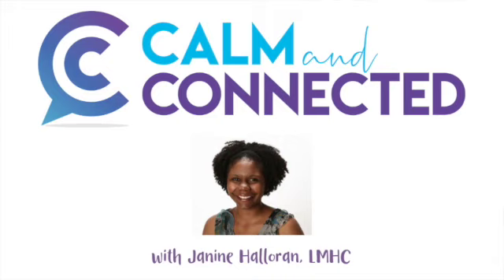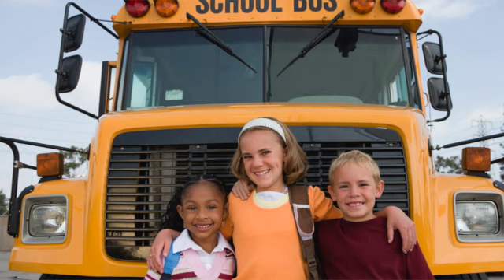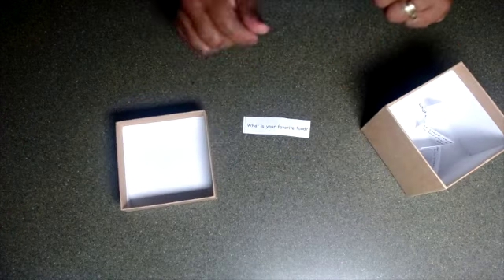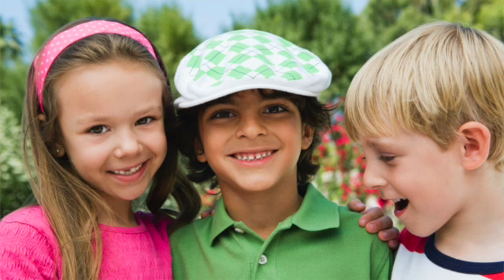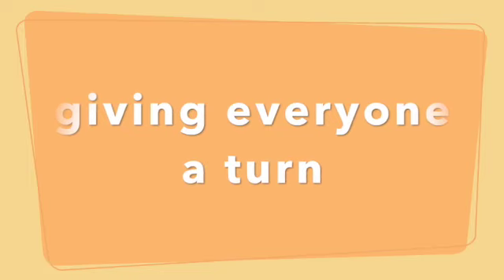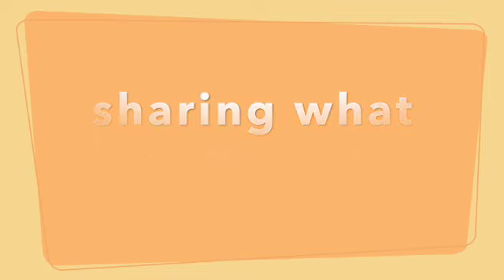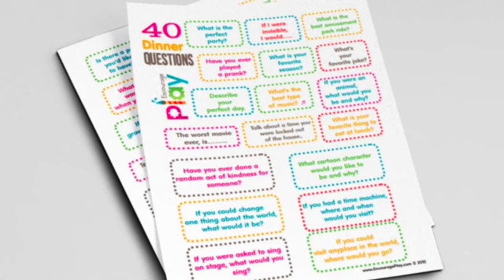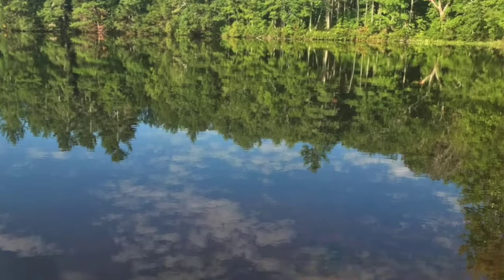Using a question box to practice conversation skills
Calm & Connected Podcast Episode #74 | Janine Halloran, LMHC

When I think back to my time as a school counselor, my best memories are laughter and connection during lunch groups. Lunch groups are a great way to get to know a lot of students throughout the year. It’s also an excellent way for children to meet new peers and potentially make new friends. What I thought was the best part was the natural opportunity to practice conversations. The way I would encourage conversations is by using a question box. Please take a listen to hear what social skills we practiced in lunch groups using this simple technique.

BONUS - these questions can be used during remote learning and at home too!

Janine Halloran is a Licensed Mental Health Counselor, an author, a speaker, an entrepreneur and a mom. As a Licensed Mental Health Counselor, Janine has been working primarily with children, adolescents, and their families for over 20 years. She is the Founder of 'Coping Skills for Kids', where she creates products and resources to help kids learn to cope with their feelings in safe and healthy ways. Janine also founded 'Encourage Play’ which dedicated to helping kids learn and practice social skills in the most natural way - through play!

If you're interested in learning more about how to teach kids coping skills, download your free Coping Skills Toolkit:

If you'd like to purchase Janine's products, including the Coping Skills for Kids Workbook, Coping Skills for Teens Workbook, Social Skills for Kids Workbook, Coping Cue Cards, and more,